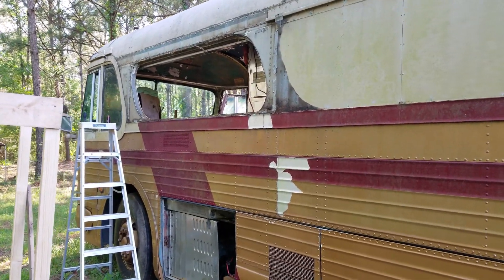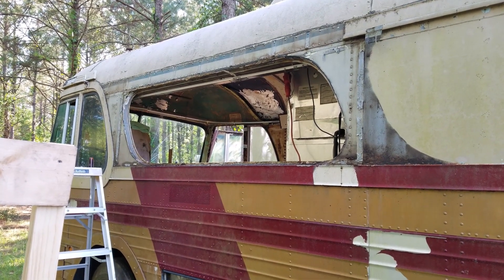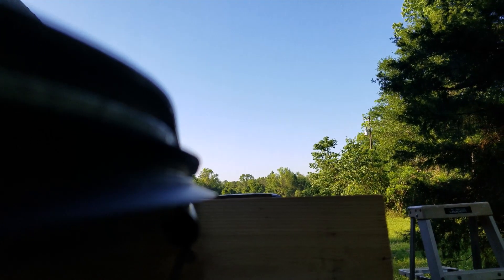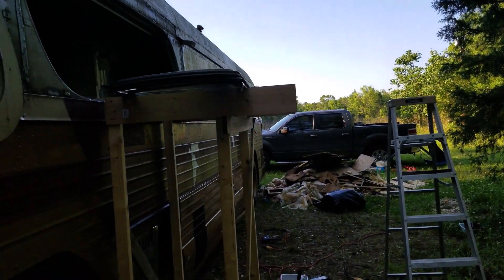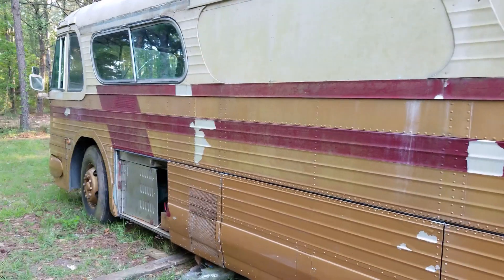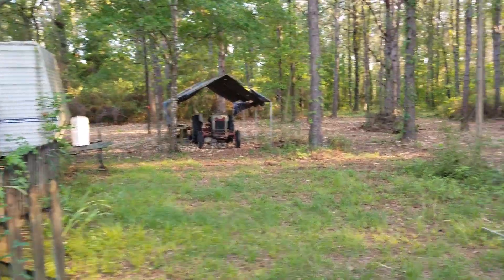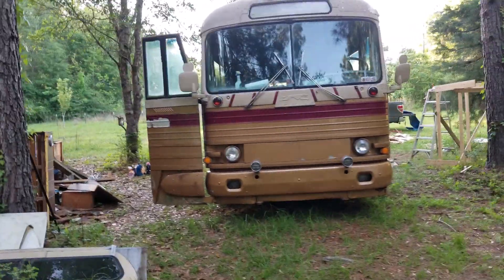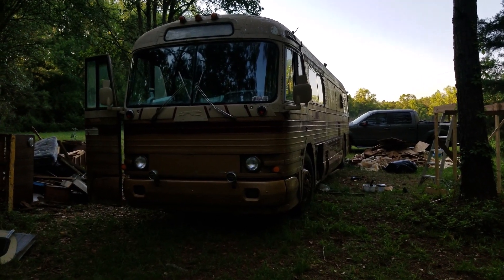PD4104 Window Installation Part 2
Part two of window reconditioning and installation.